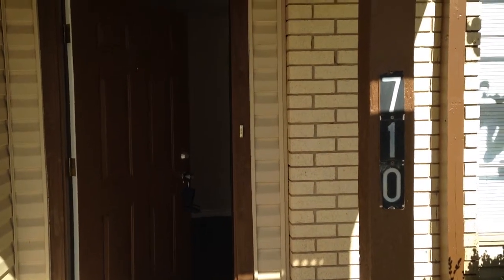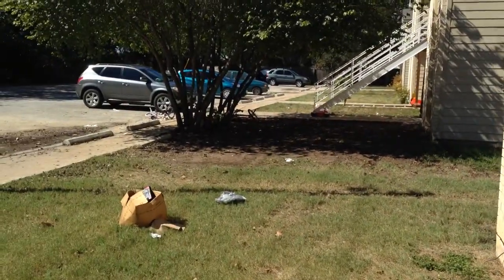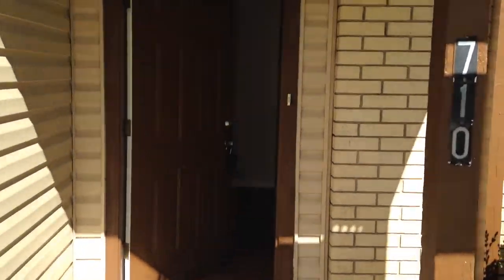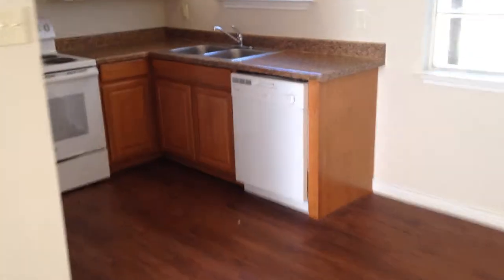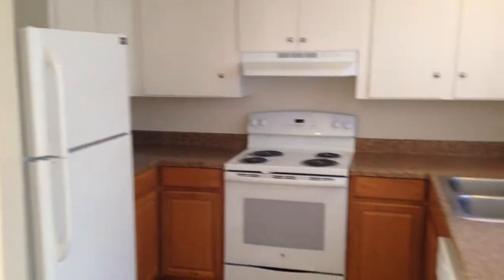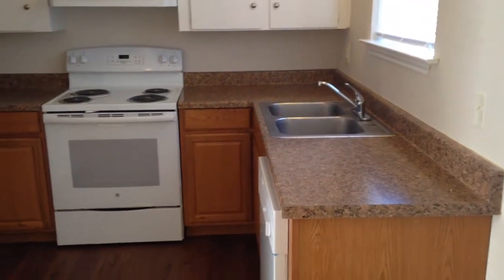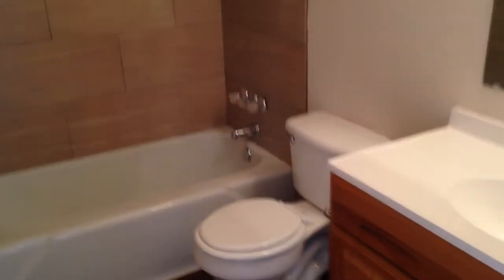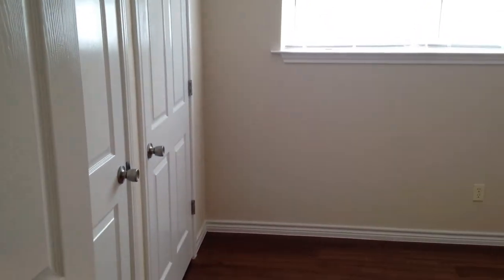Pecan Cove Apartments - 748 Martindale Dale Rd unit 2 - 2 bed/1 bath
Coming Soon October 2015

Pecan Cove Apartments - Total 14 units available For Rent

New paint, New flooring, New appliances, New cabinets
**Complete Remodel

Laundry Facility Located On-site